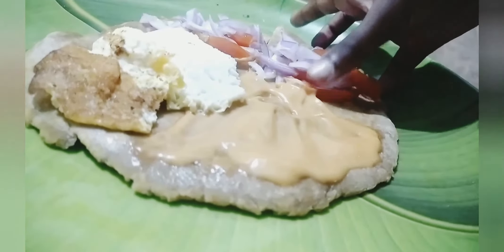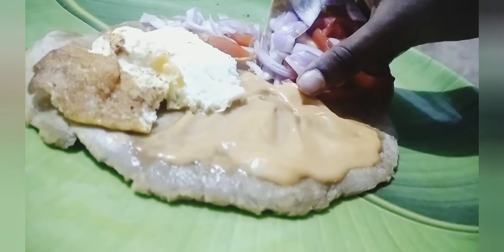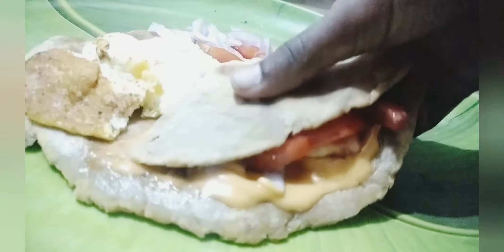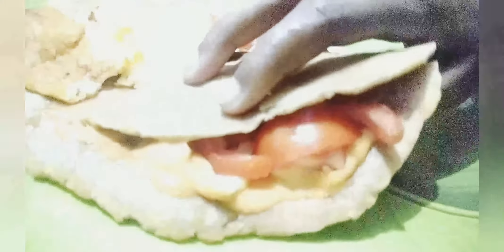✨TRENDING WRAP✨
✨EASY RECIPE✨
  ✨TASTY AND YUMMY✨